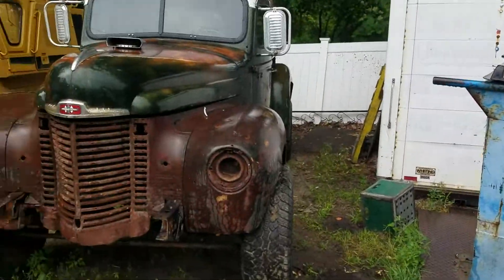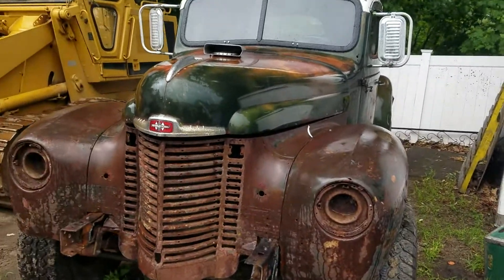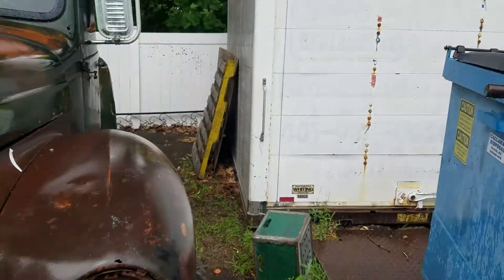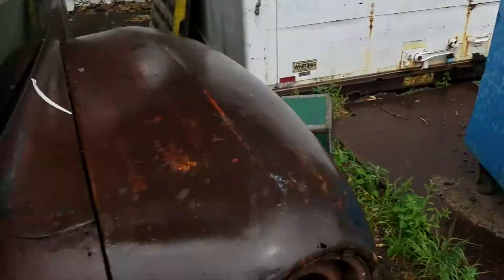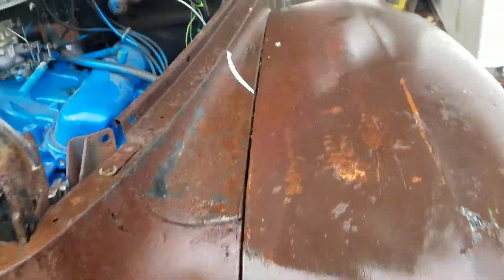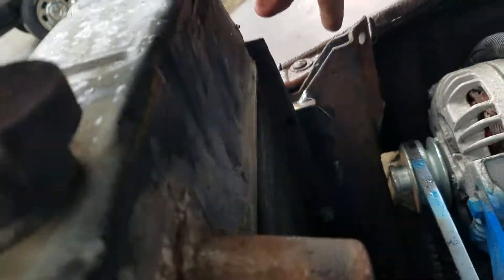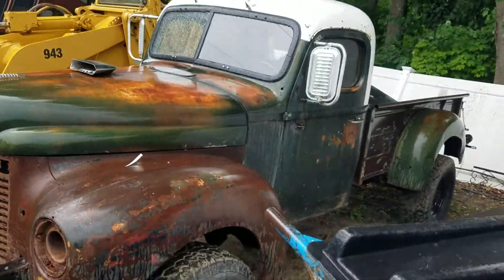Radiator mounted KB2